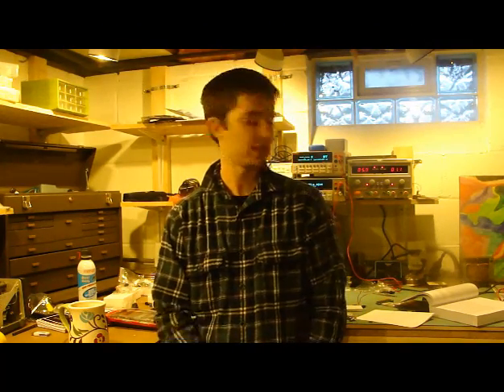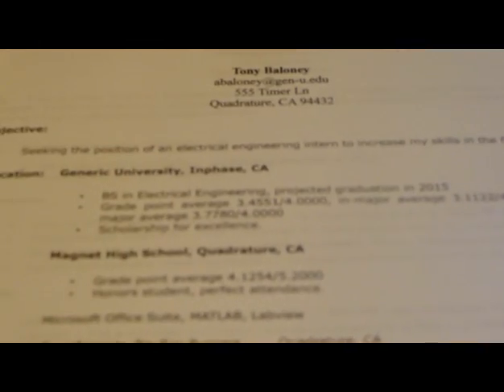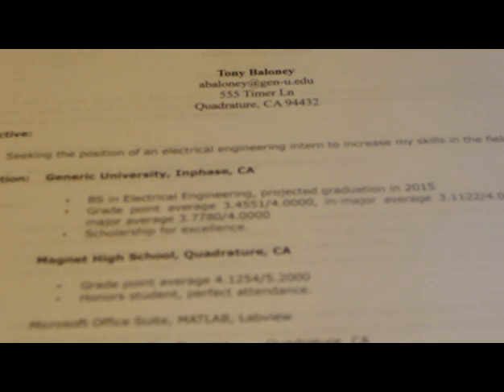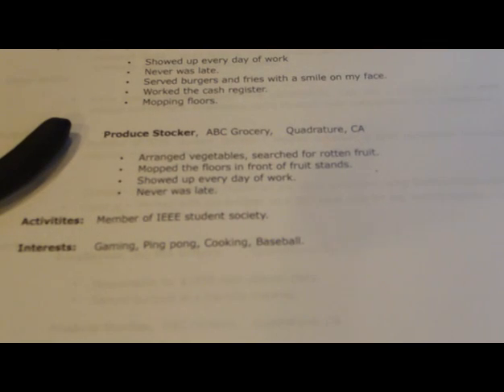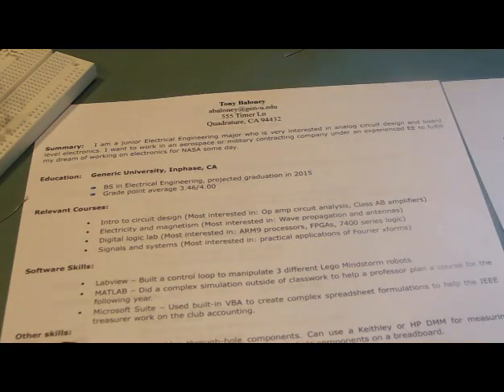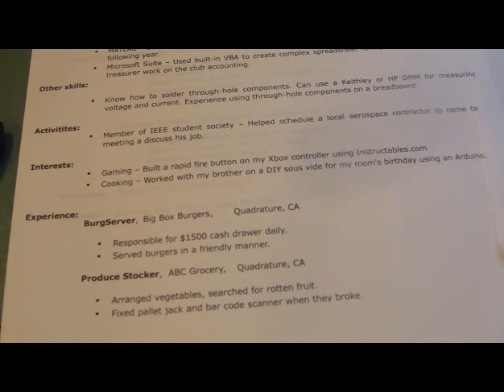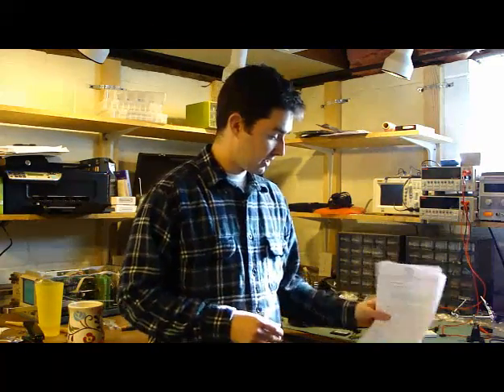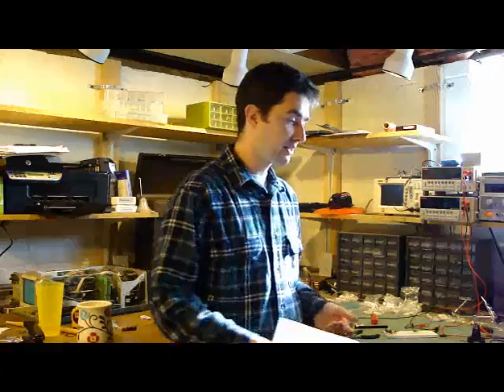How to Write a Resume for Electronics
Chris goes over how you can convey your interest in electronics through your resume to help you get hired. He does a comparison of good and bad resumes (for an electronics internship) and what he does and doesn't like.